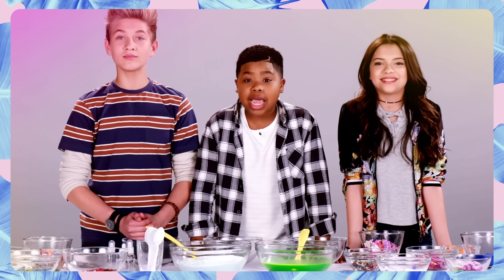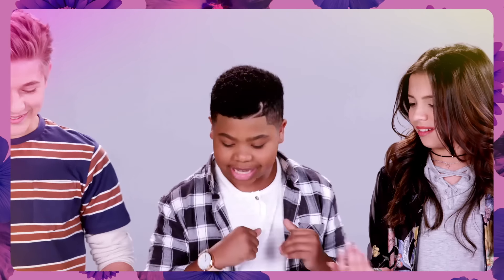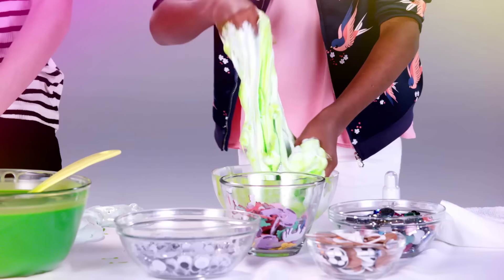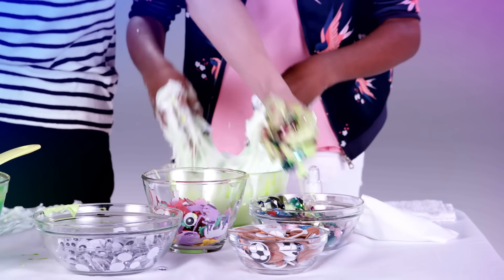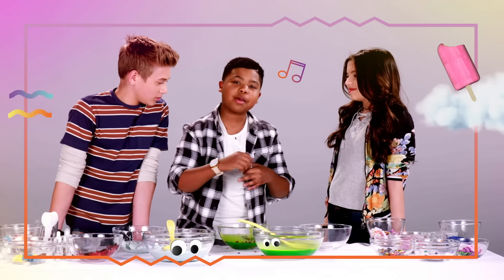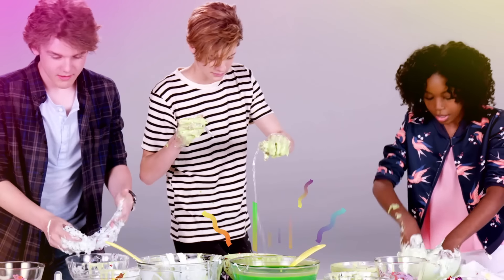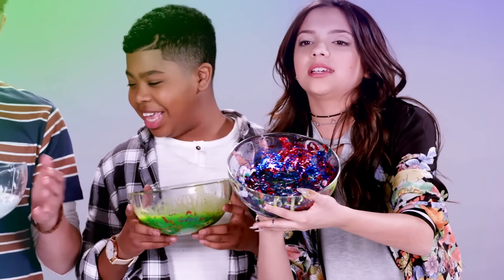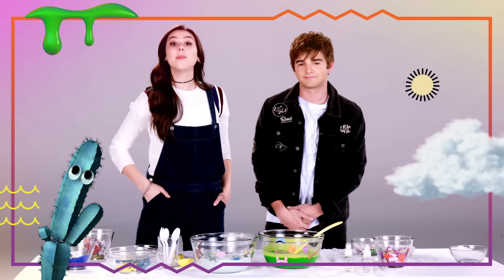Make Slime w/ Jace Norman, Riele Downs, & More | Kids' Choice Awards 2017 | Nick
There are SO many ways to make slime! But how do the Nick Stars do it? Check out how Jace Norman, Riele Downs, Sean Ryan Fox, Kira Kosarin, Jack Griffo, Benjamin Flores Jr., Cree Cicchino & Thomas Kuc make their slime extra special!